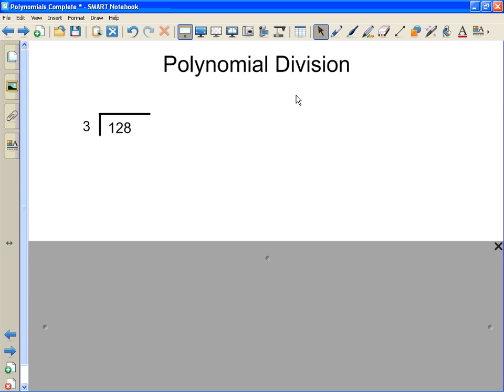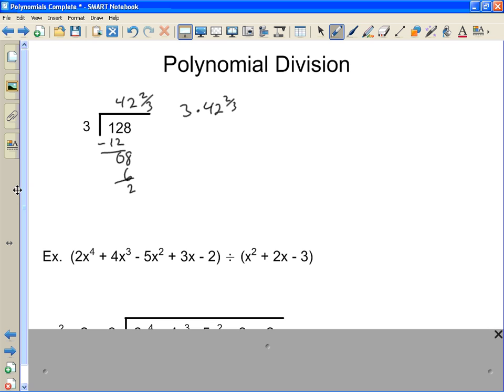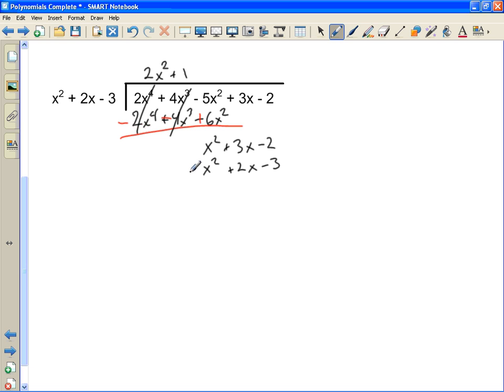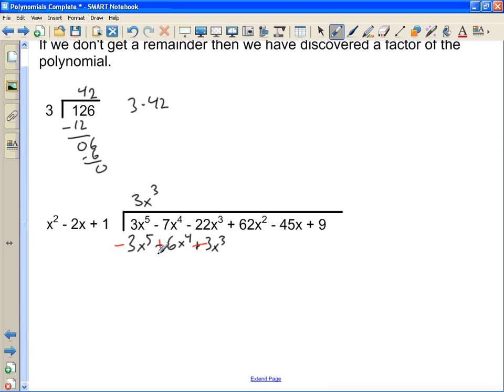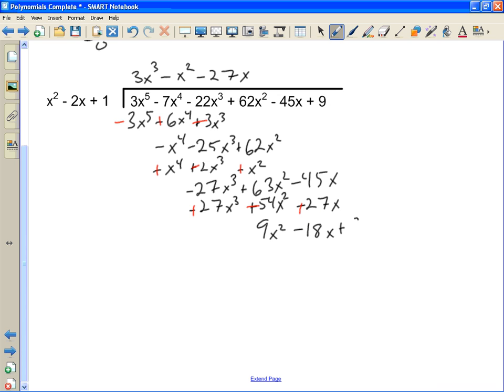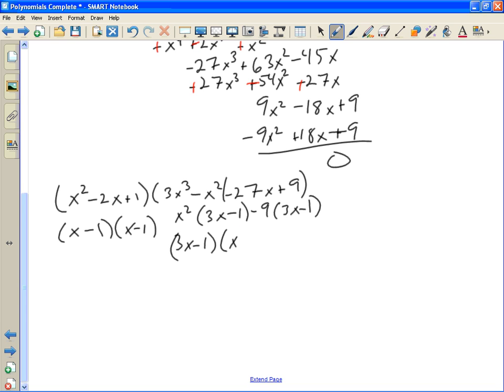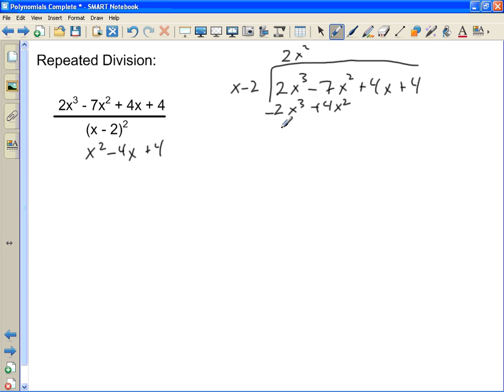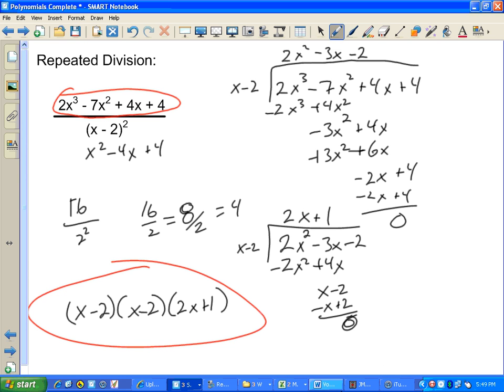3 1 Polynomial Division